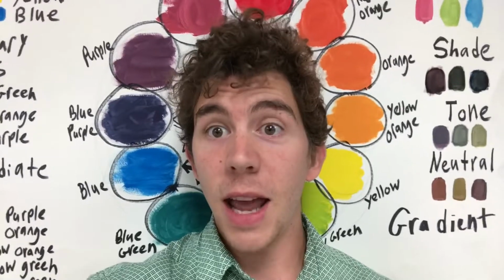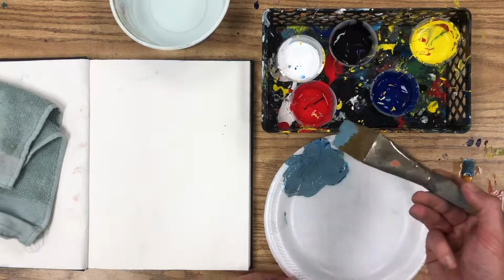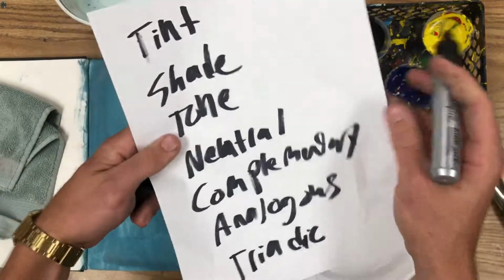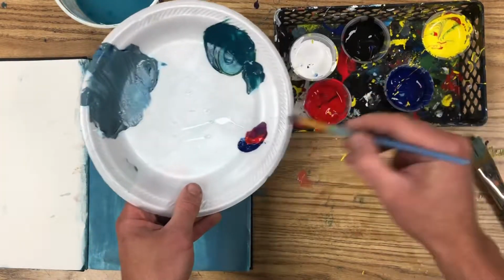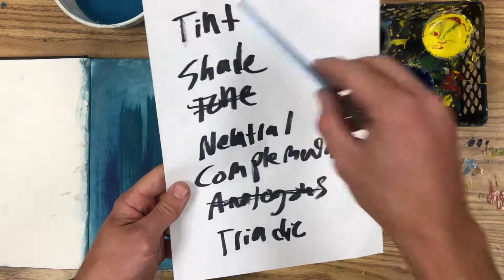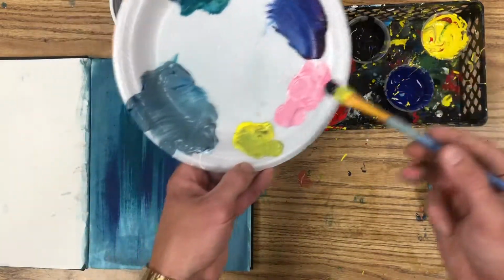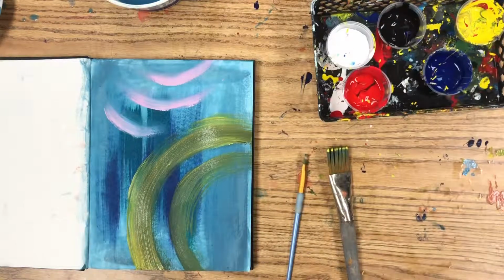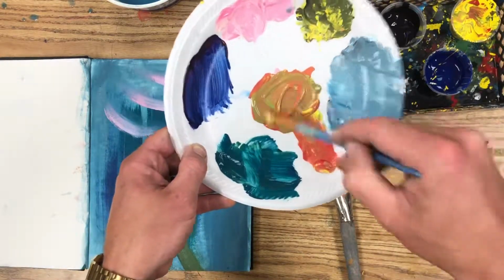How to paint with ALL the SKILLZ